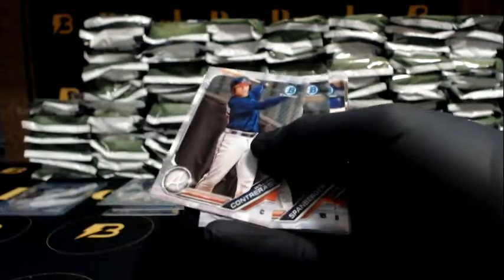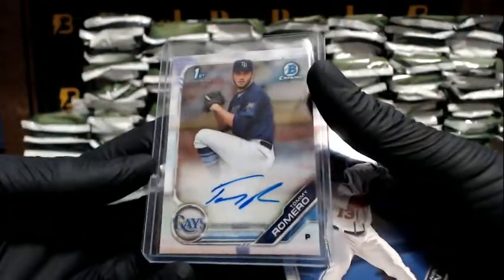2019 Bowman JUMBO Baseball 8-Box Case Break #8